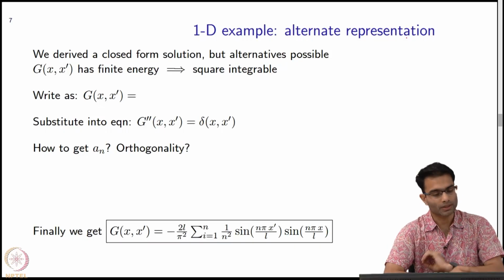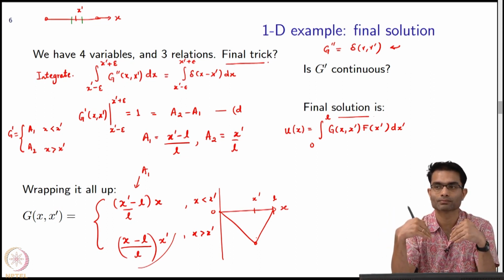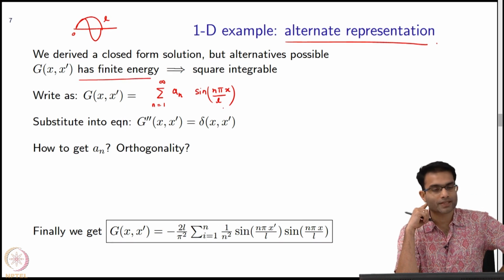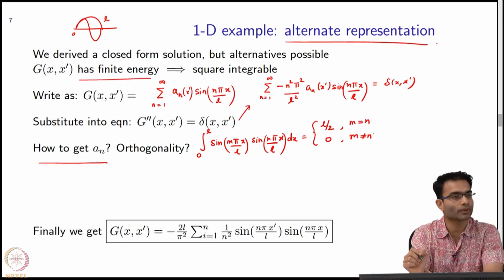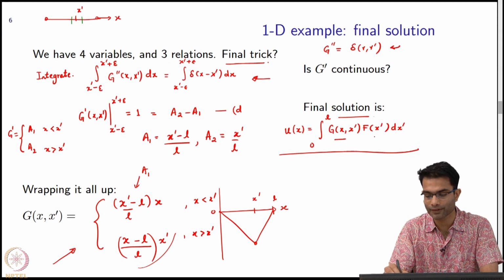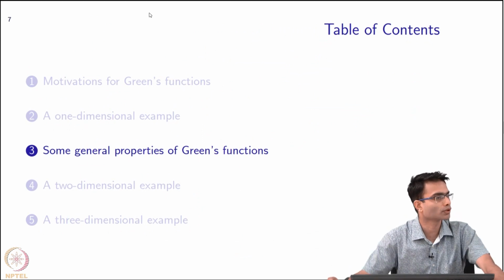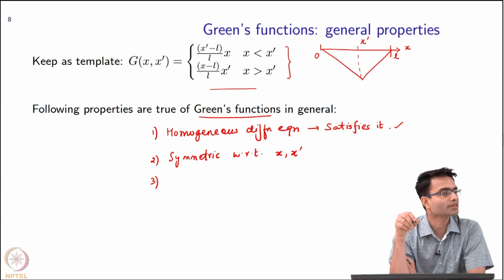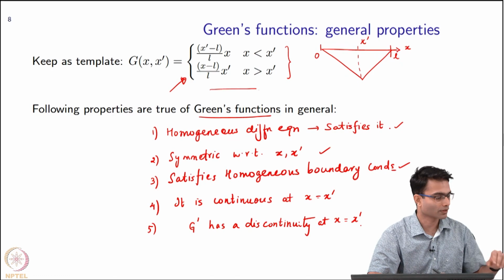1-D example: alternate representation